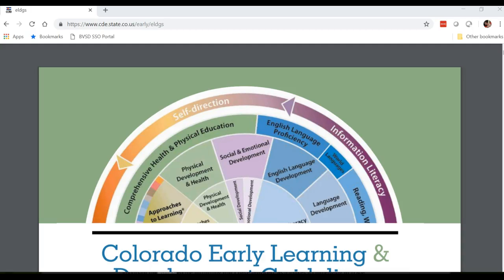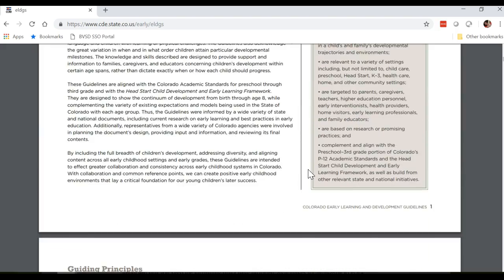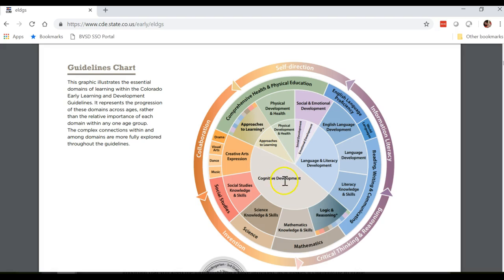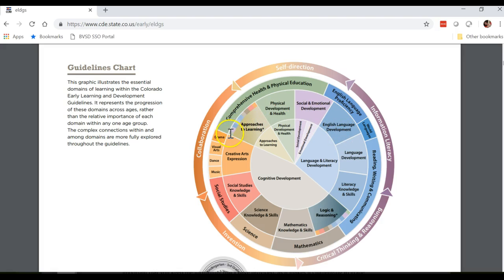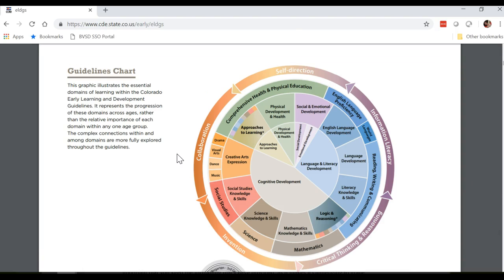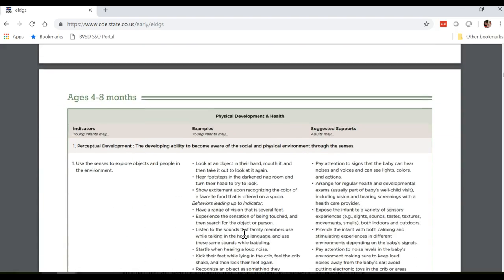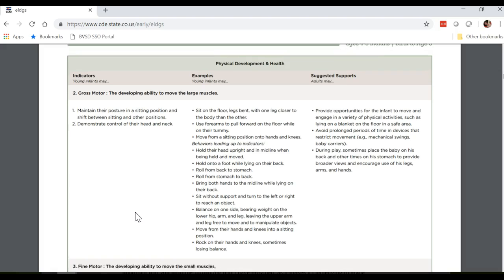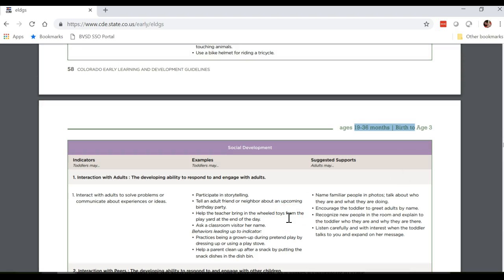ECE 101 CELDG Overview